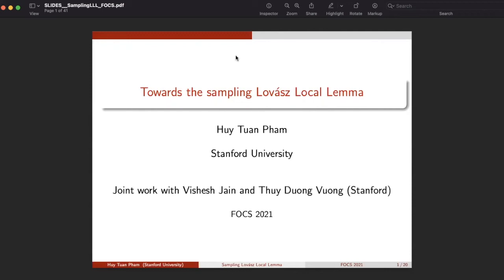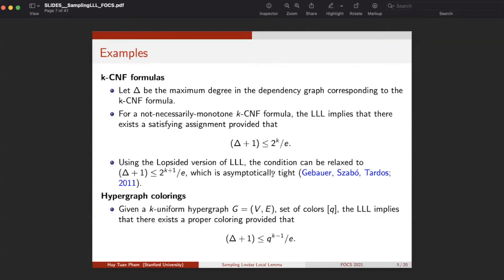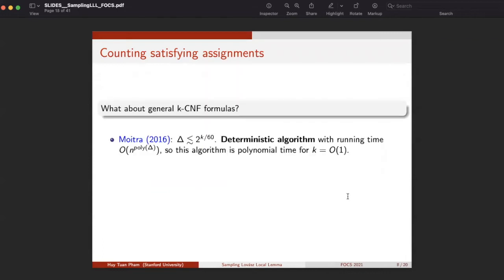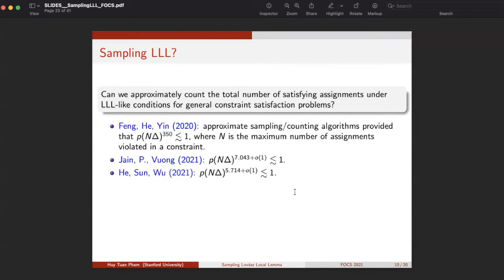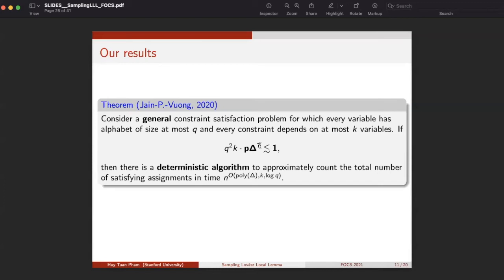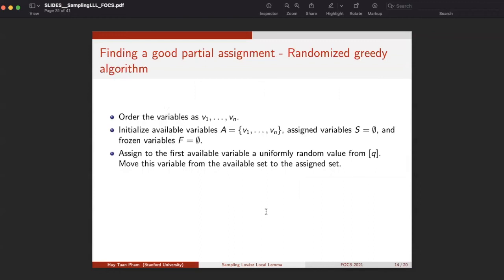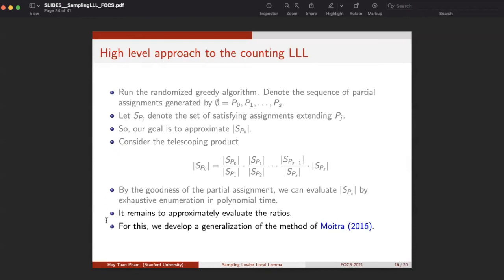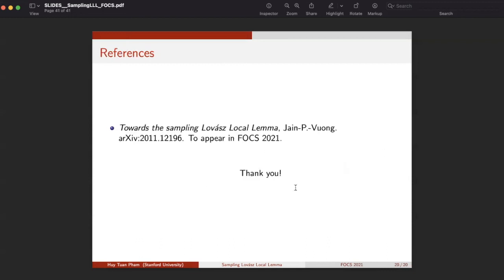Session 2A – Talk 4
Title: Towards the sampling Lovász Local Lemma
Authors: Vishesh Jain, Huy Tuan Pham and Thuy-Duong Vuong

FOCS 2021